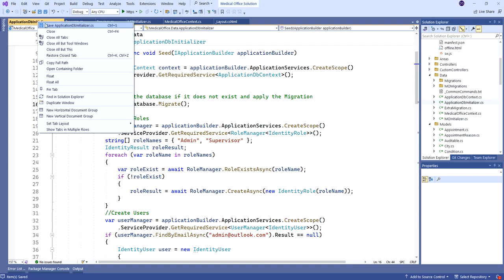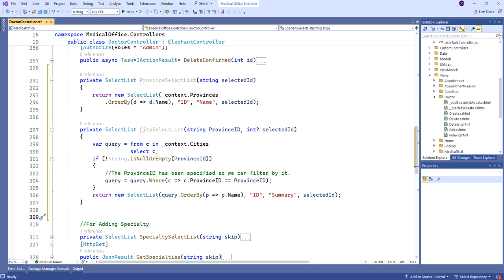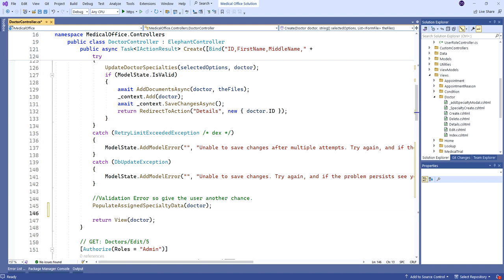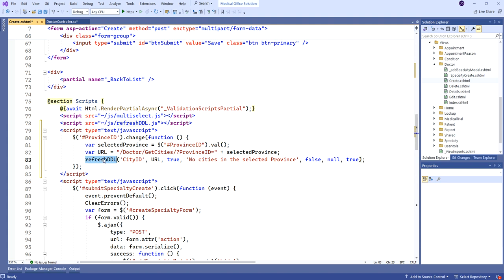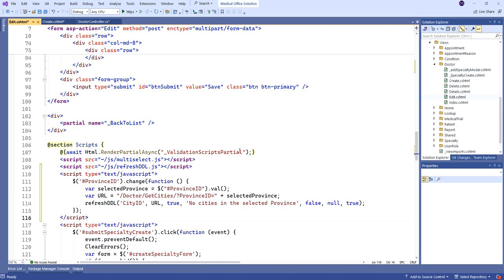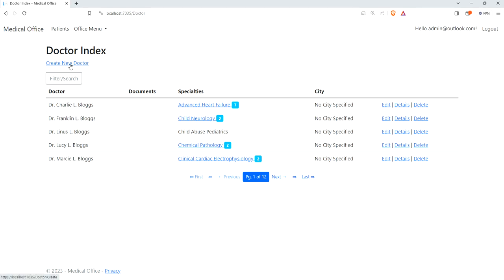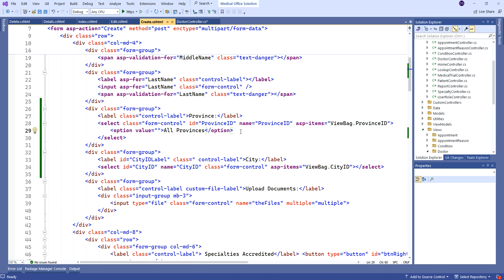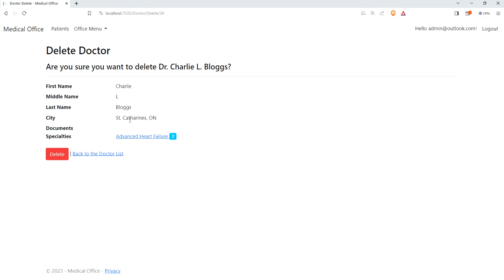F23 PROG1322 13.3 - Cascading Drop Down Lists - Demo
In this part we get the Cascading Drop Down List in place and show 2 options for how it is implemented:
- Show all options until a choice is selected to filter by.
- Do not load data until a previous choice is selected.